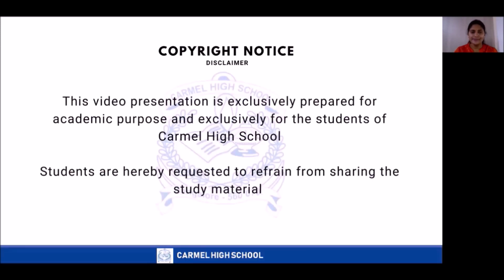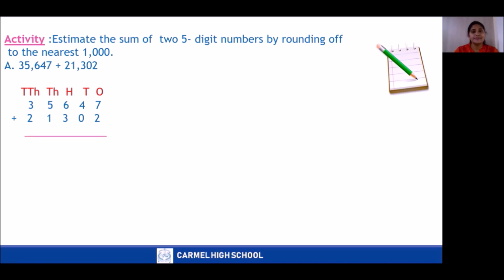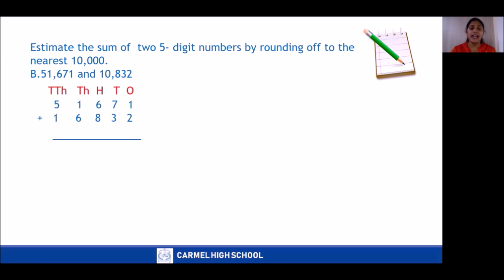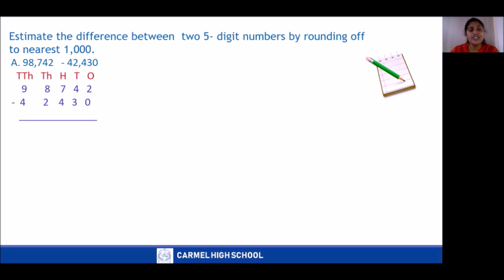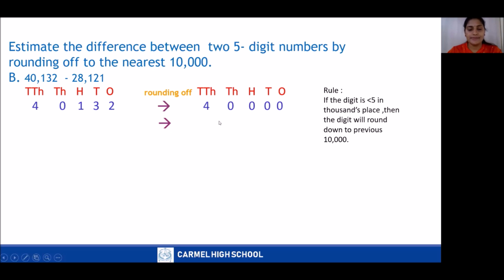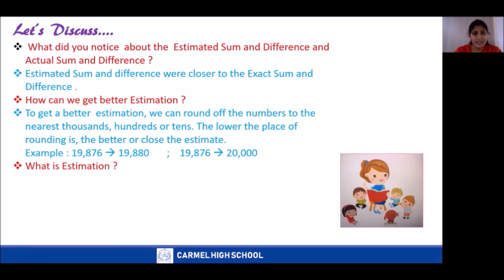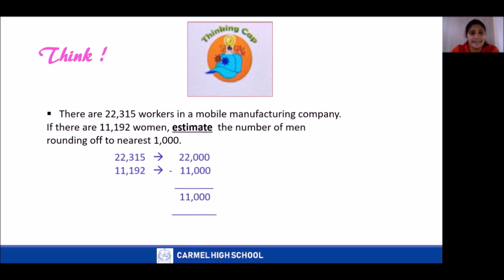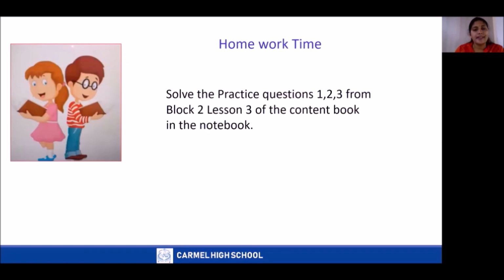MATH-Estimating sum and difference | 8SEPTEMBER2020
Class by Mrs.Hema Girish